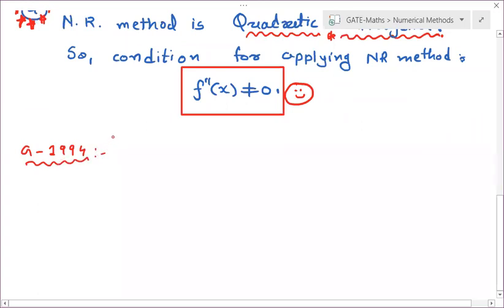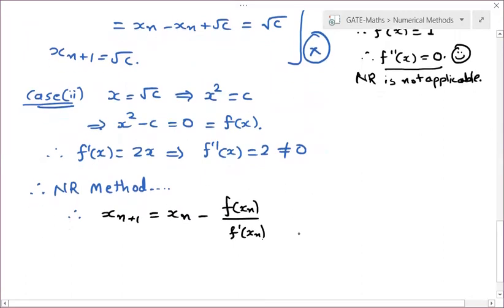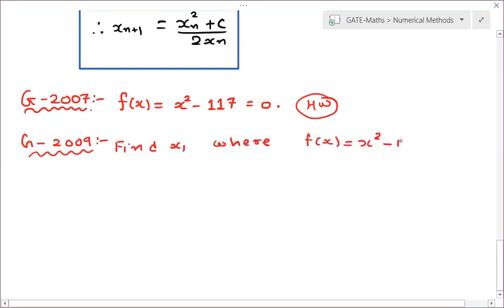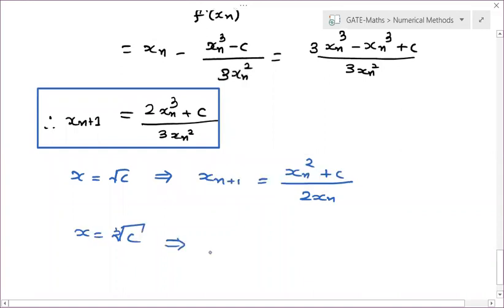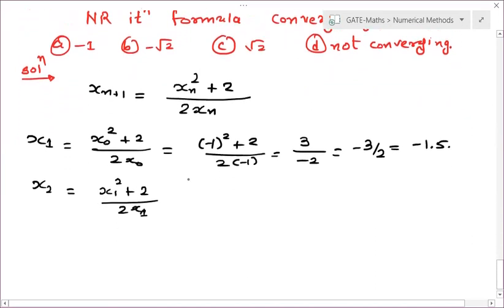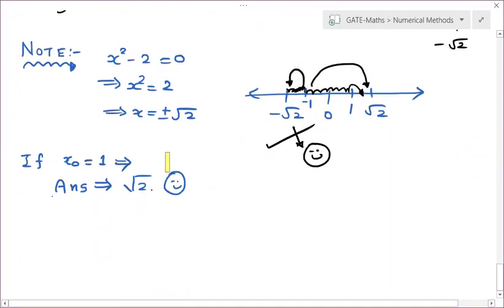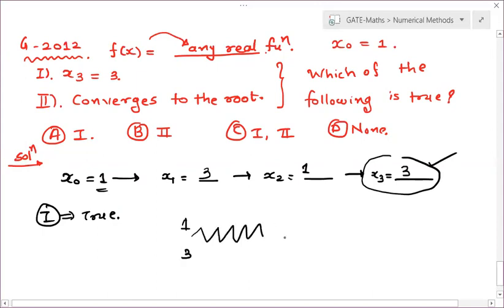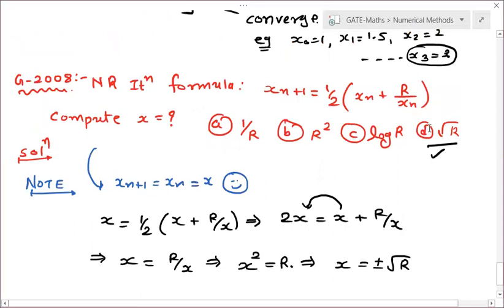Numerical Methods_June 30th_2